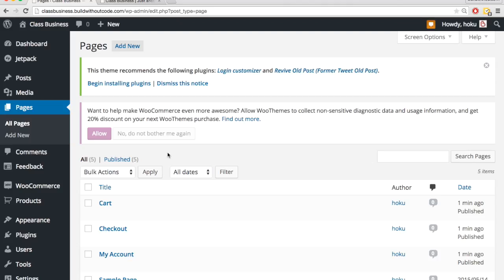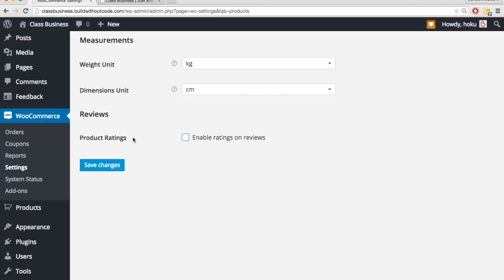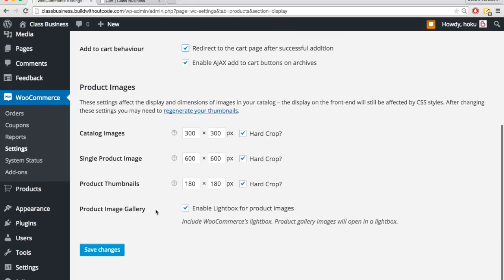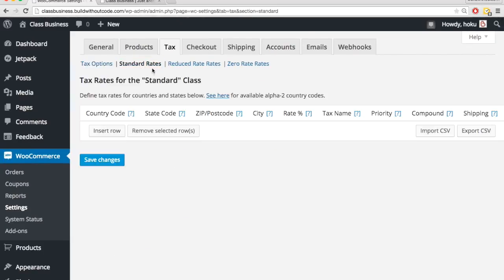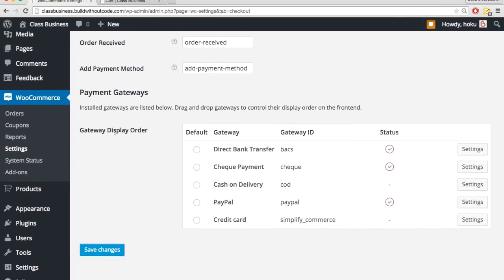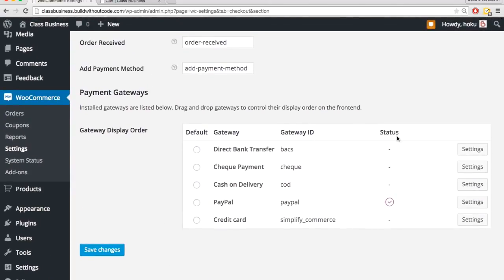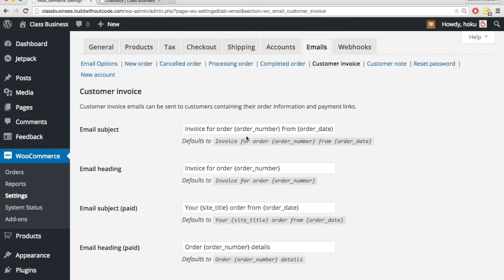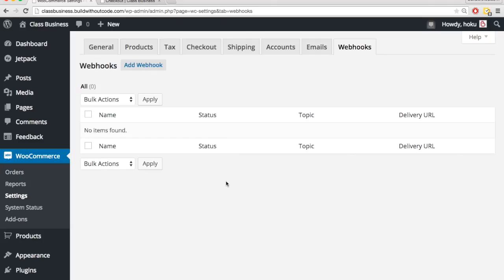109 WooCommerce settings